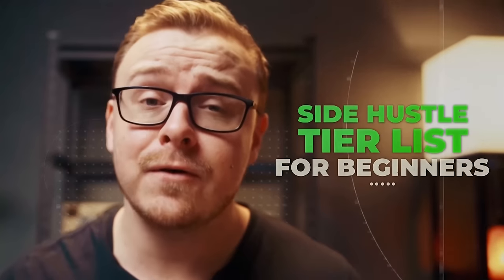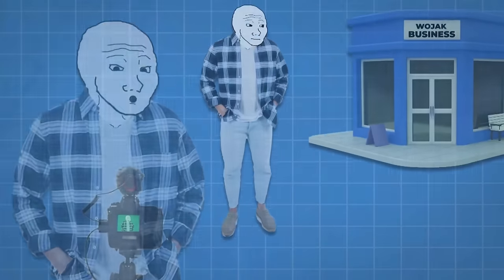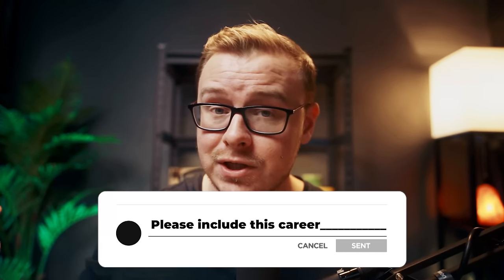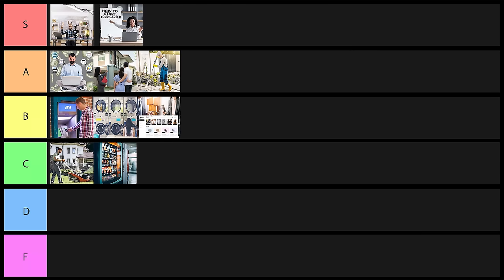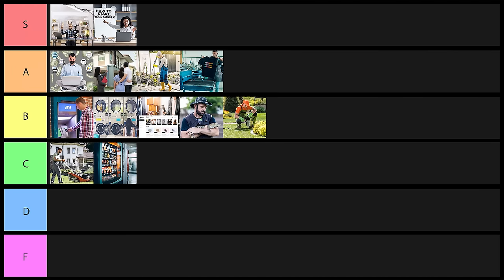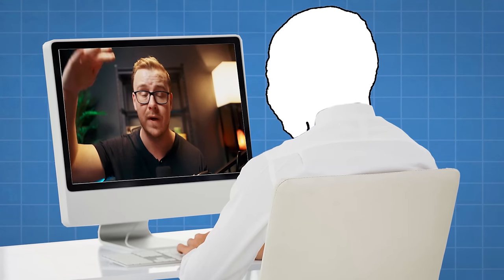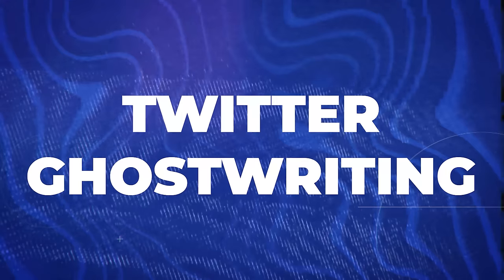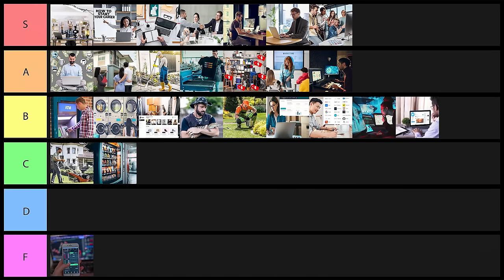Side Hustle Ideas Tier List For Beginners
Start your side hustle today by watching this video about the side hustle ideas tier list for beginners. There are several side hustles that you can do, but these beginner-friendly side hustles might be the perfect fit for you!

Save your time and stop looking for side hustle ideas on the internet. Just watch and finish this video about the tier list of tested and proven side hustle ideas for beginners that I prepared and start earning money now.